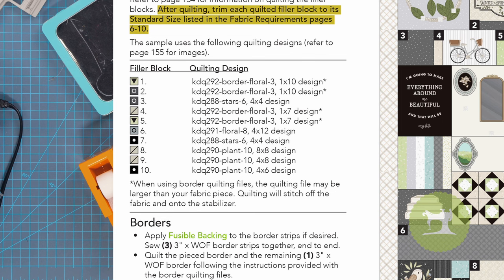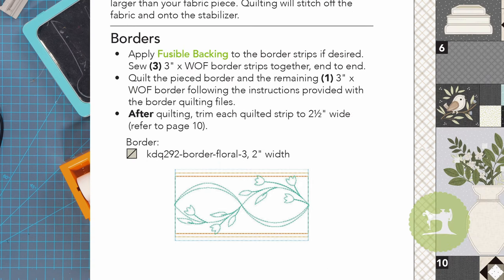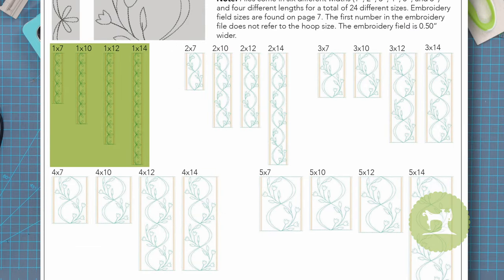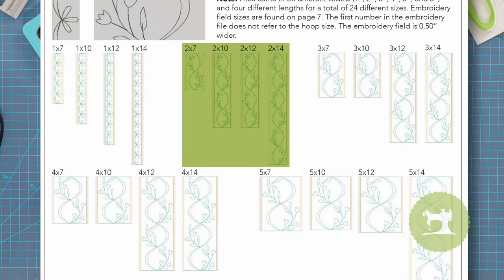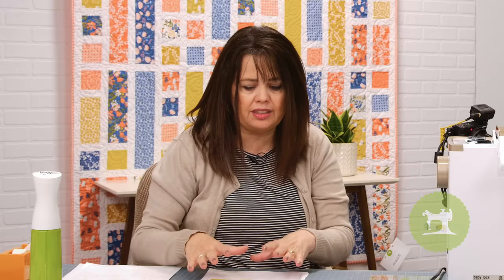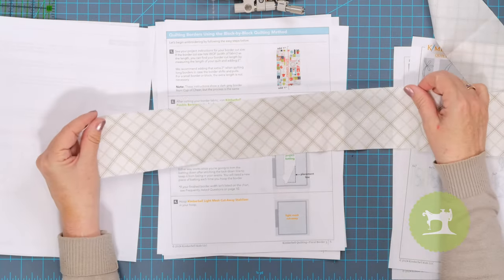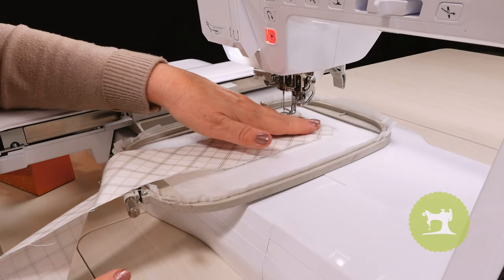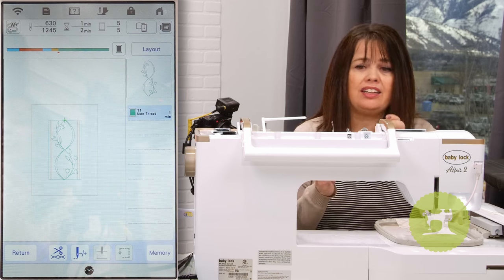Quilting Through The Seasons - Part 6 - Borders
🤗 Thank you for joining us for Quilting Through The Seasons - Part 6 - where your favorite Girlfriend Kris goes over how simple the border quilting can be!

✂️ Here's a list of products you may need:
🧵Quilting Through The Seasons Book:

0:00 Introduction
1:12 Instructions
3:43 Cutting Overview
5:14 Borders and Sashing Information Chart
6:45 Further Instructions
10:17 Preparing Fabric and Design
10:59 Placement of Batting
12:04 Placement of Background Fabric
13:30 Background Quilting
14:23 Additional Hoopings